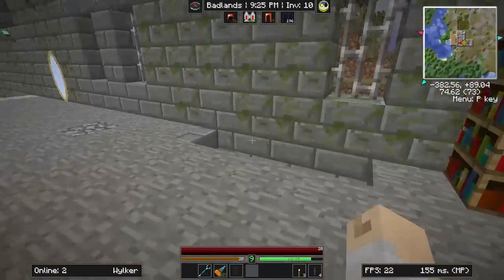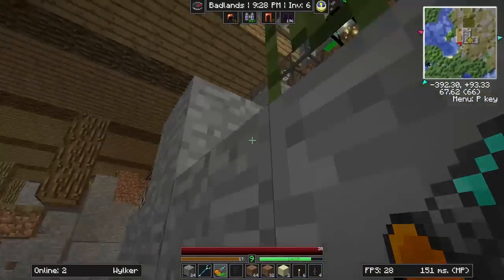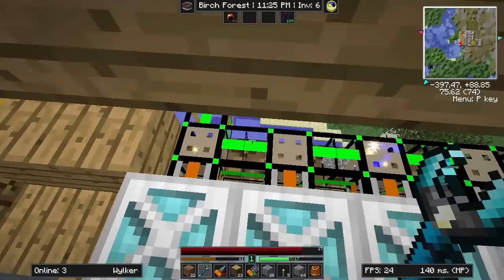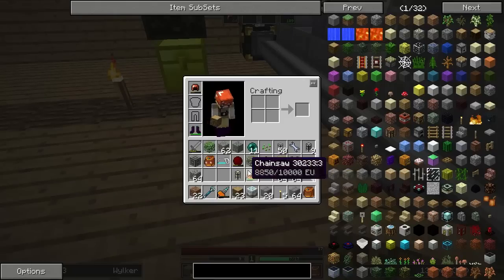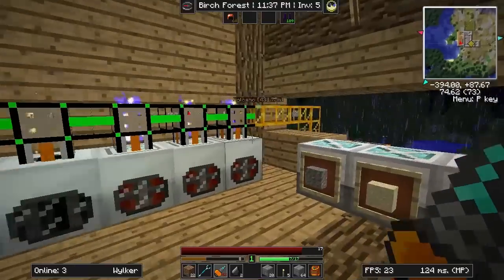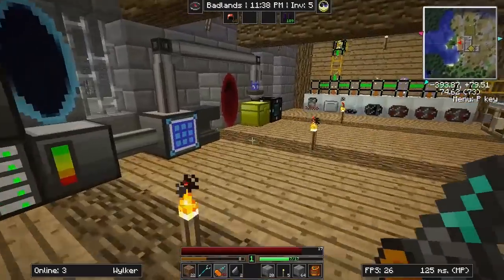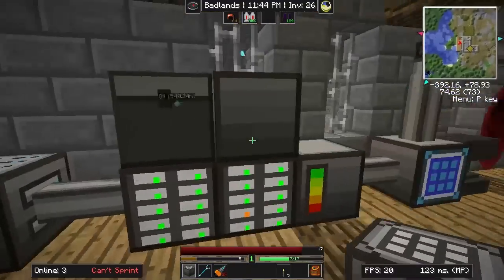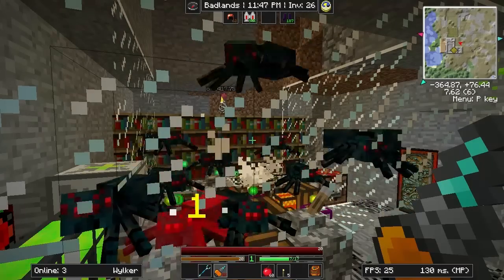Wylker's Let's Play Minecraft: Episode 20 - Expanding ME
Working on our item input with a new sorting room, integrating AE with a few other mods, and SPIDERS EVERYWHERE.

Want to play this pack?

Comments and feedback are appreciated as always